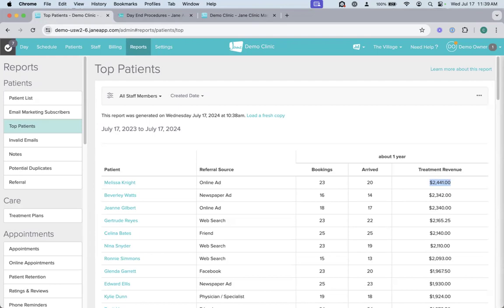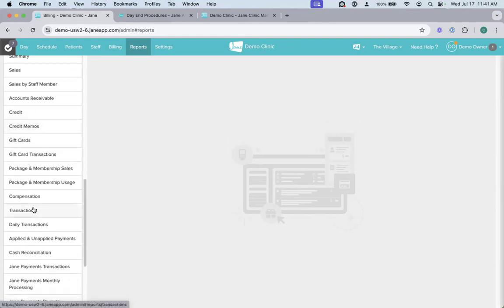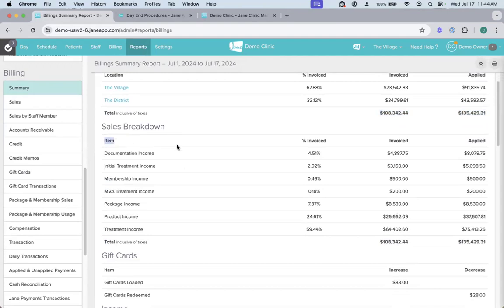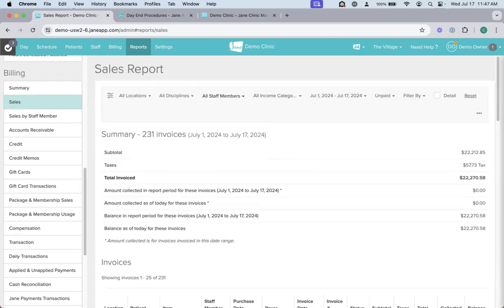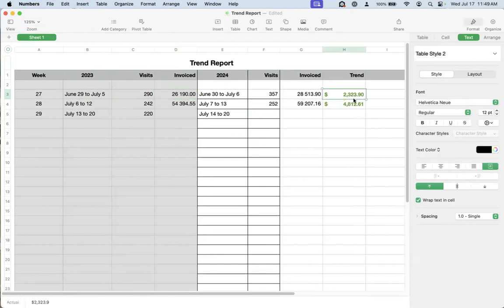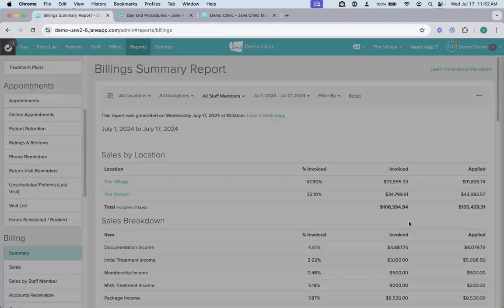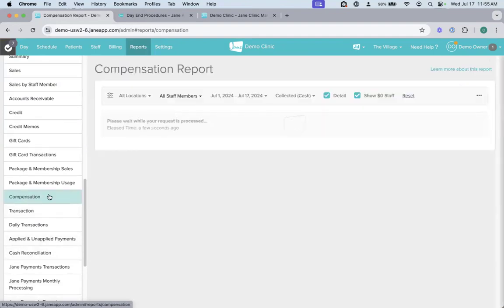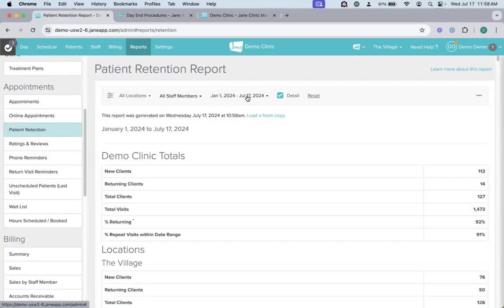7.17.2024 | Weekly Cohort Call - "Complete Breakdown of All Reporting Features inside Jane" - Part 2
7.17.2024 | Weekly Cohort Call - "Complete Breakdown of All Reporting Features inside Jane" -  Part 2